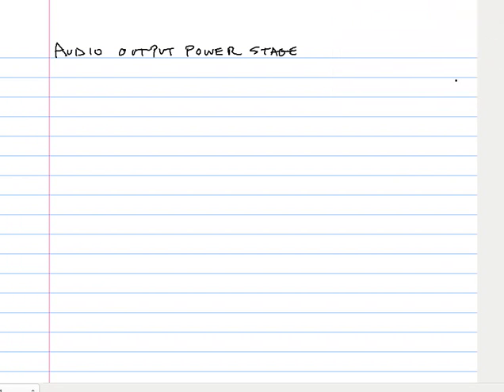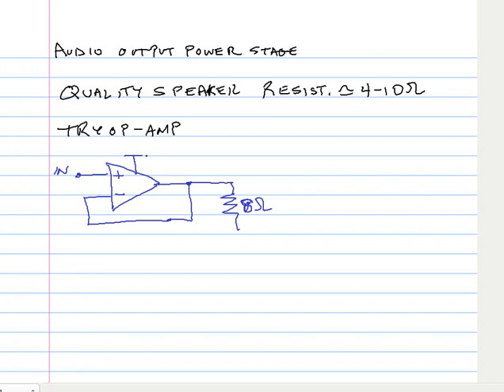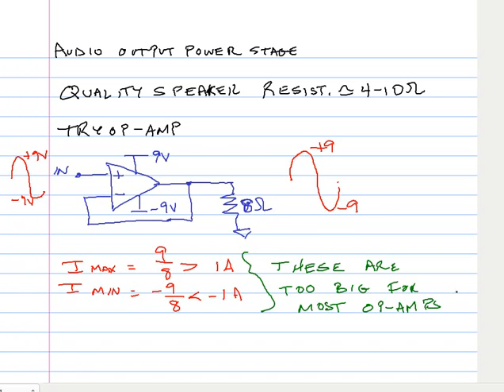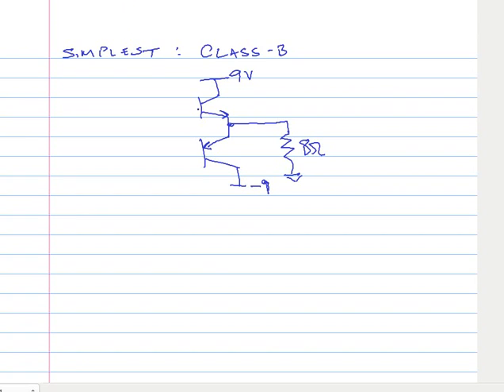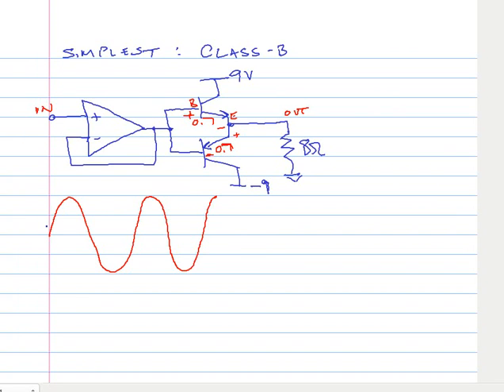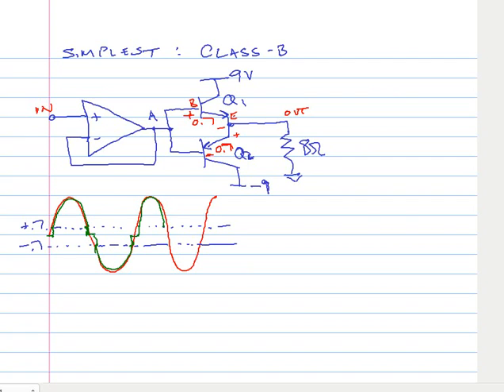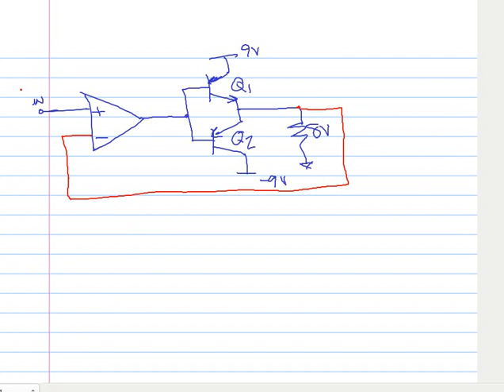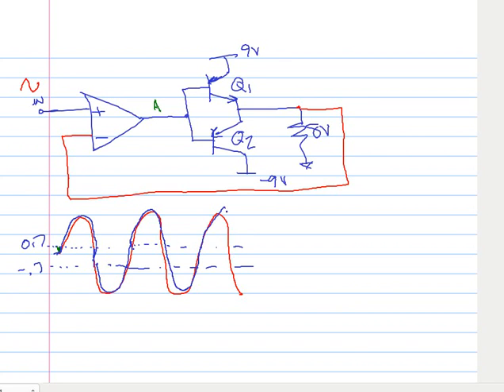Intro to EE - City Academy - Lesson 9